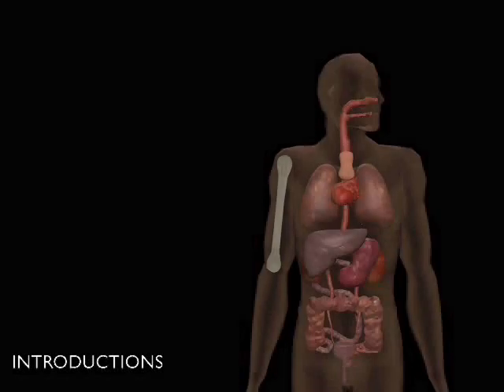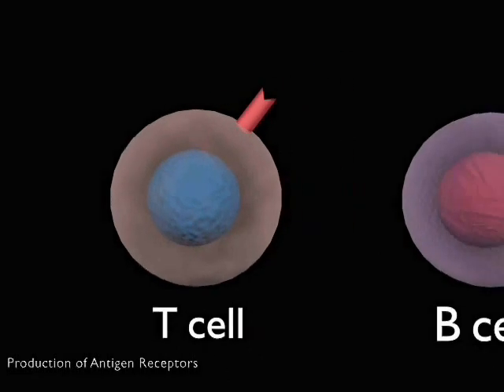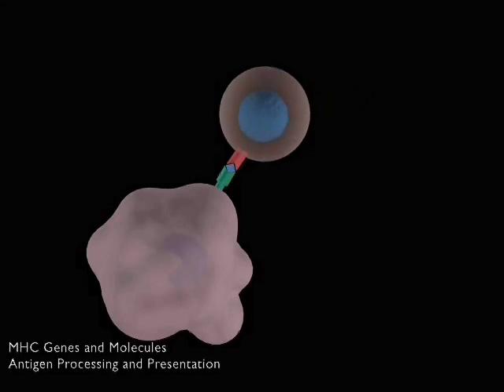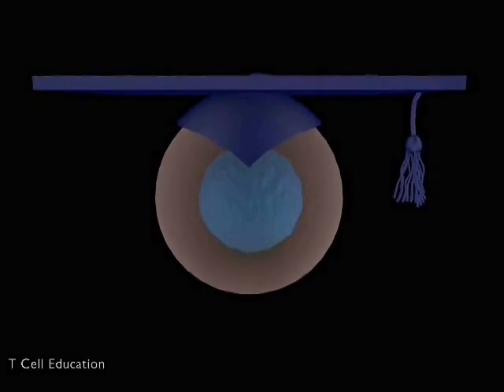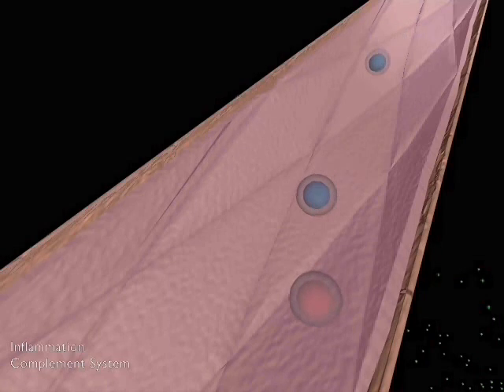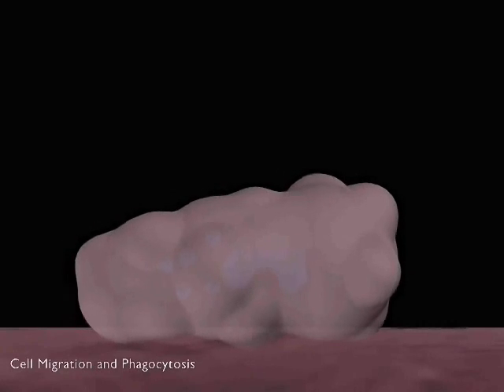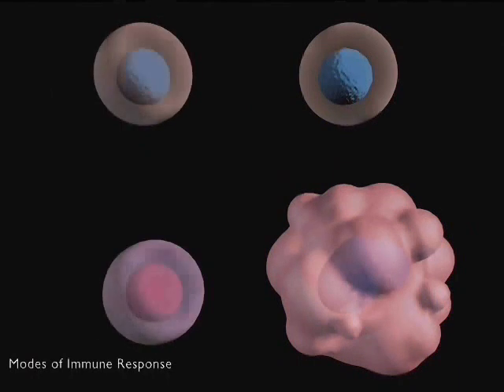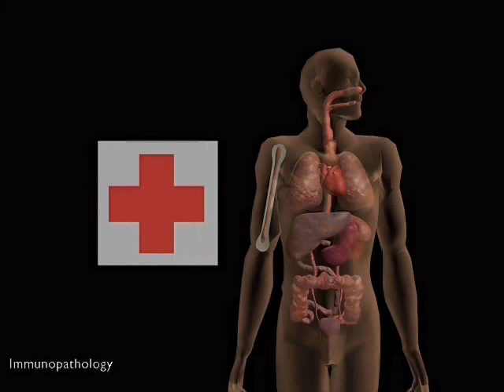Introduction to the immune system Immunology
Introduction to the immune system.